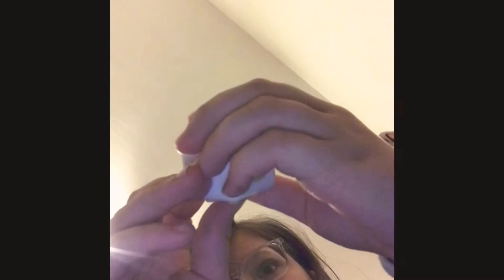All of my fidgets Amazon,Hobby Lobby, Dollar tree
Amazon is where I got most of my fidgets